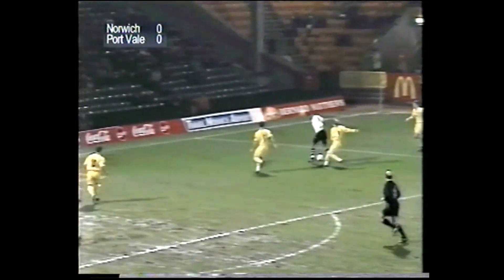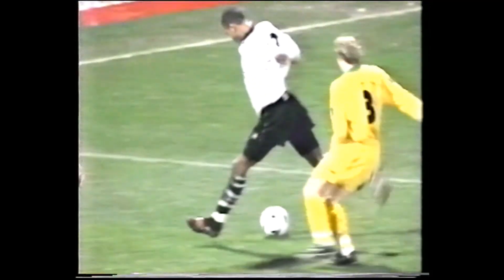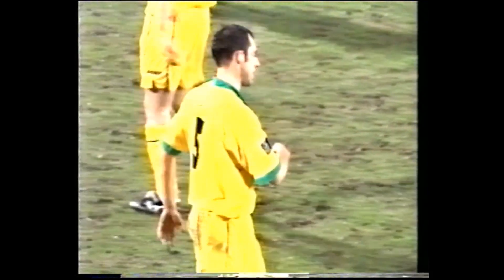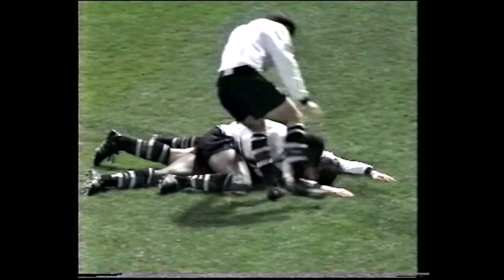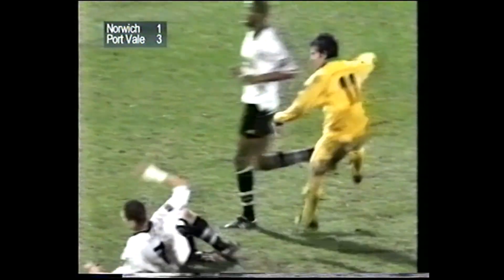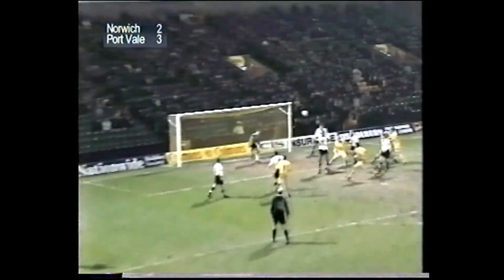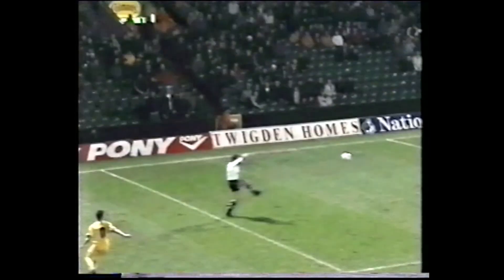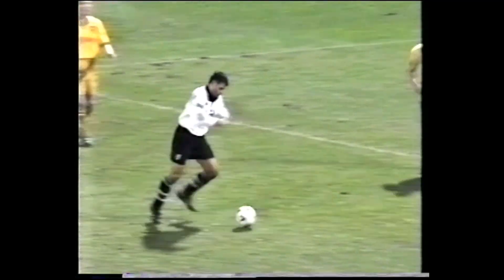Norwich City 3-4 Port Vale, 1999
Brian Horton's side end up winners in a seven goal thriller from back in March 1999.